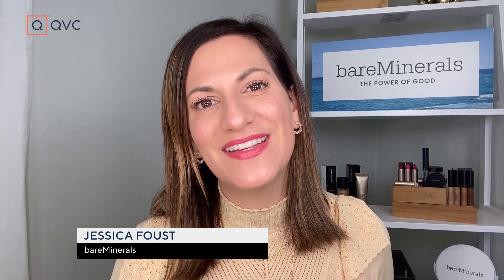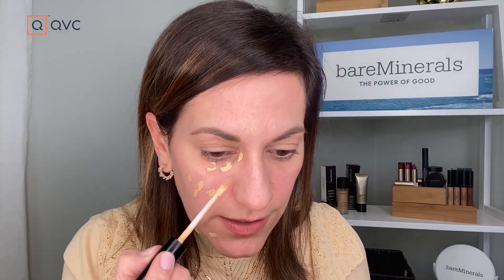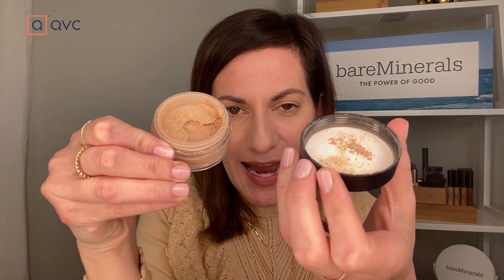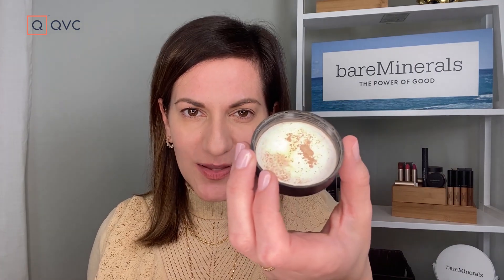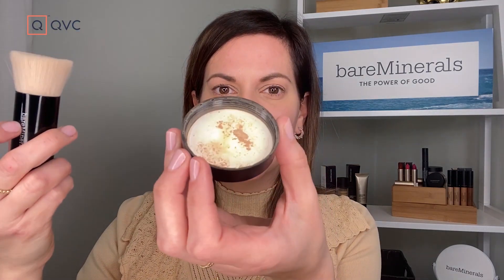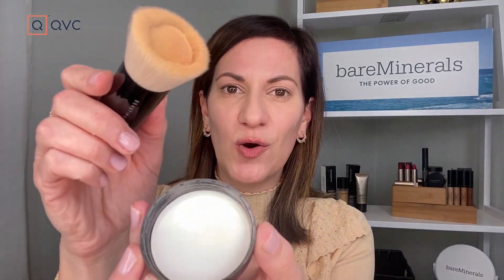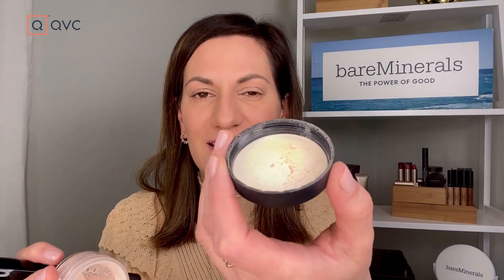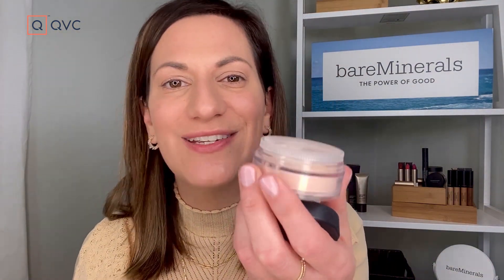bareMinerals Five Clean Beauty Must-Haves | PRETTY EDUCATED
| Your clean beauty must-haves for spring are here! bareMinerals' Jessica Foust joins our Pretty Educated series to walk you through her clean beauty makeup routine. Jessica walks you through each step: concealer, foundation, powder, mascara, and lipstick. Follow along with this bareMinerals tutorial to find your new favorite clean beauty makeup products!

About Pretty Educated: Looking to learn how to perfect the latest makeup trend? Wondering how to use that must-have item? There are so many beauty questions that need to be answered, and who
better to provide those answers than our brand experts themselves! Pretty Educated is a digital series where our beauty brands teach YOU how to look and feel your most beautiful.